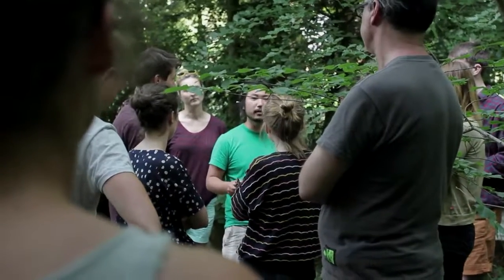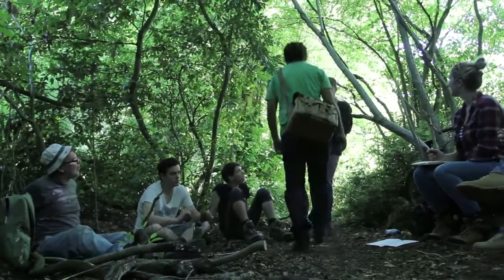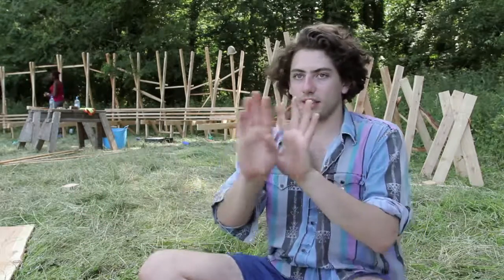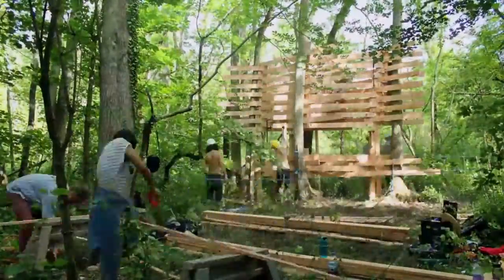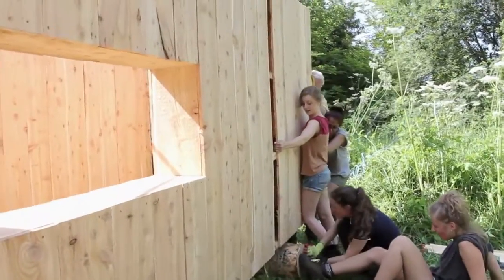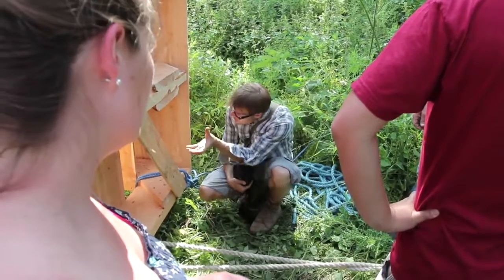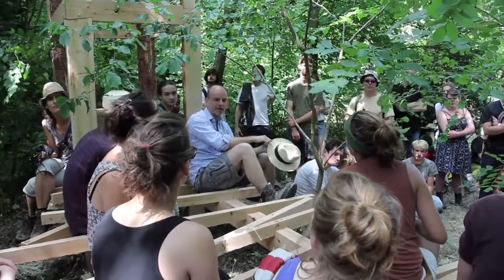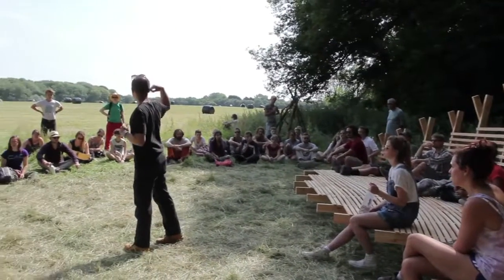Studio in the Woods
Studio in the Woods is a five-day outdoor summer workshop led by a group of award-winning architects and engineers aimed at architectural students, practicing architects and a wider audience with an interest in sculpture, landscape and the direct experience of making and building with materials to hand.

Studio in the Woods 2013 was hosted by Studio Weave and made possible with the generous support of Swindon Borough Council and The Woodland Trust.